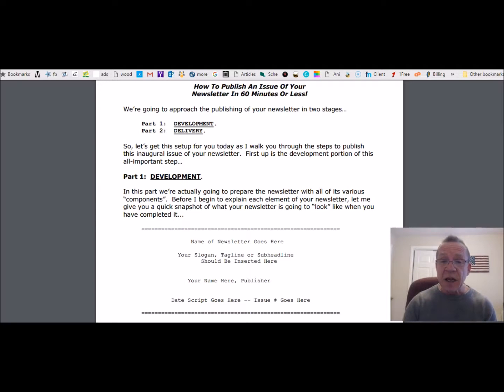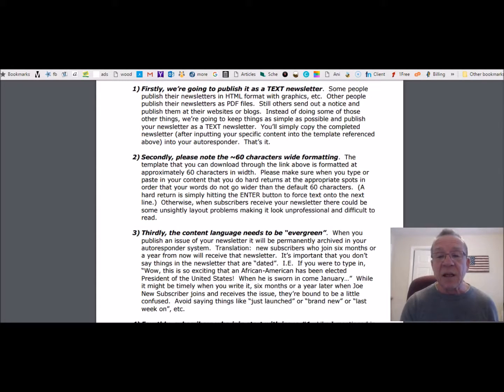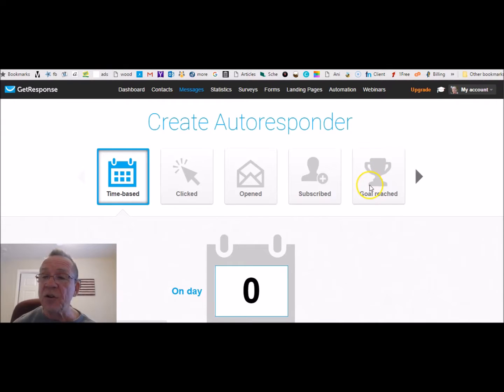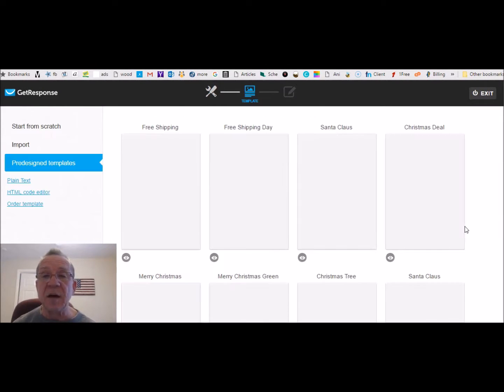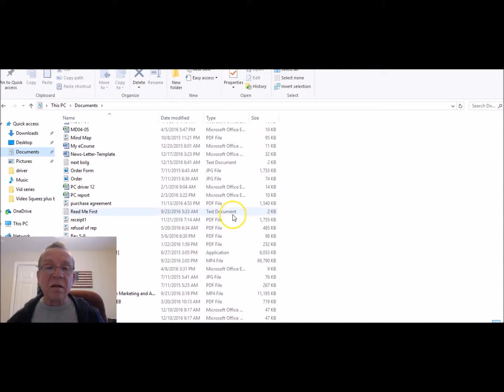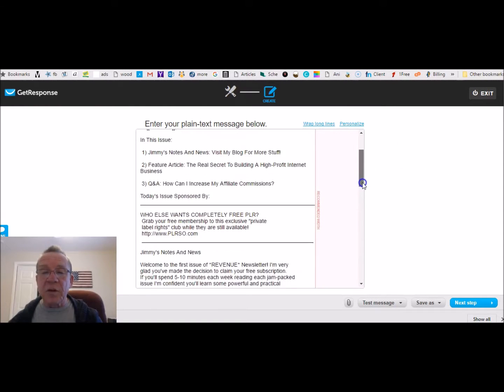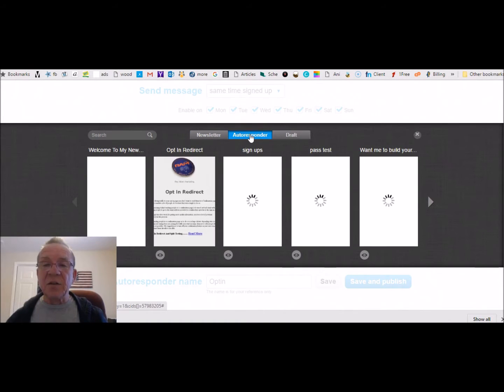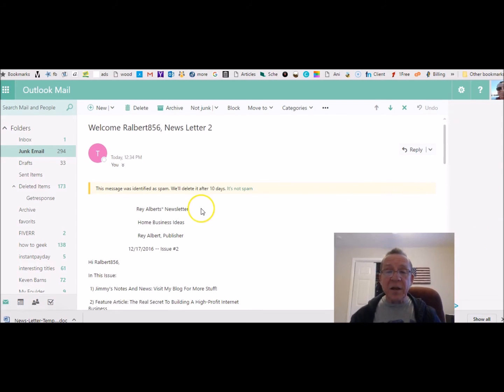Create Your First News Letter In 60 Minutes Or Less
Create Your First News Letter In 60 Minutes Or Less then go to resources for my news letter template.